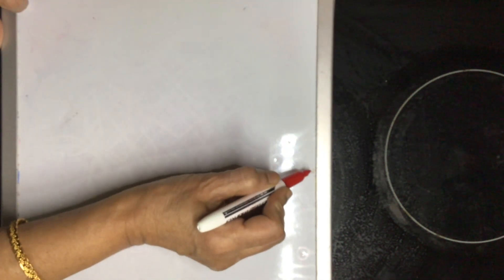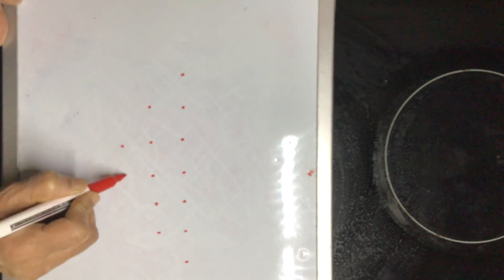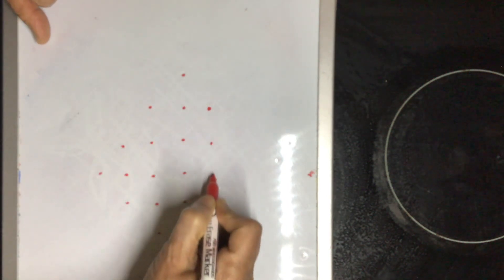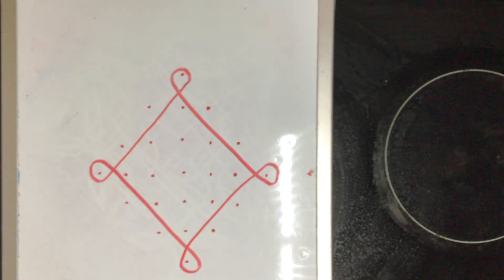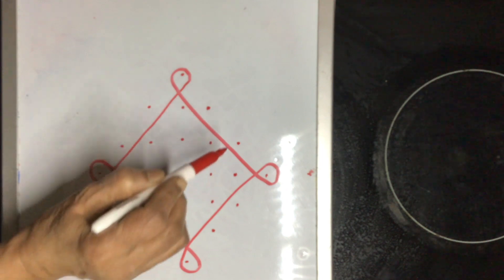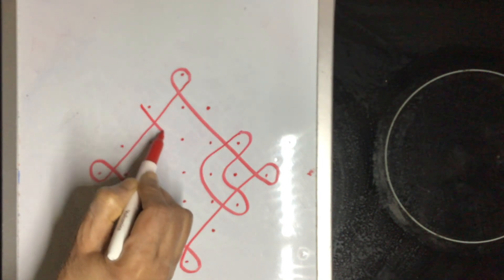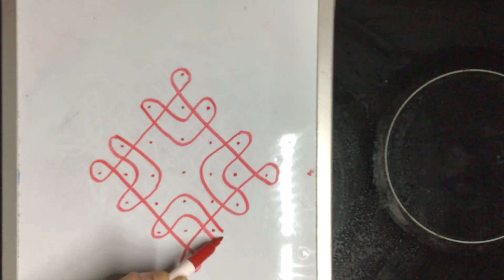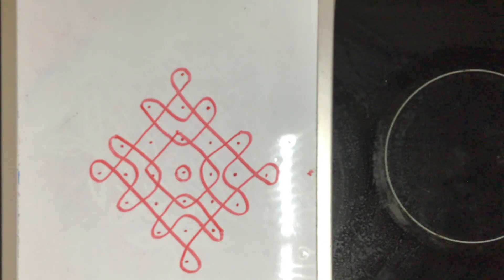7 dot pattern 090321 -2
7 dot pattern 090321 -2